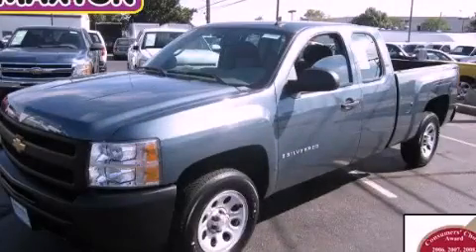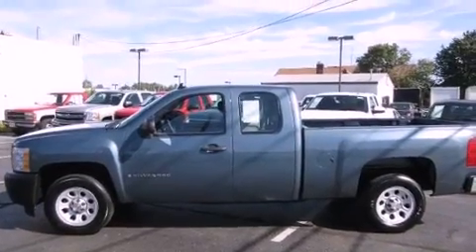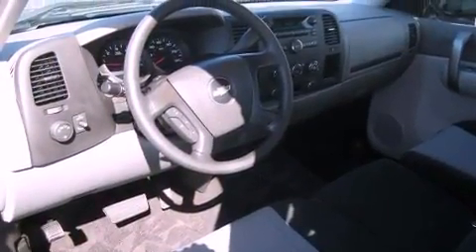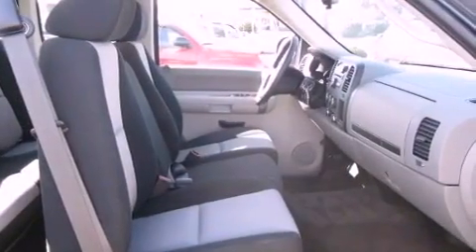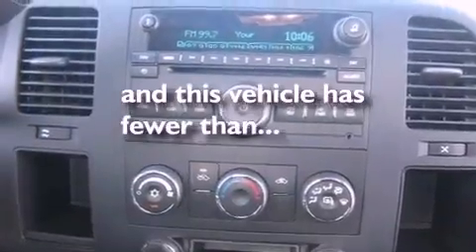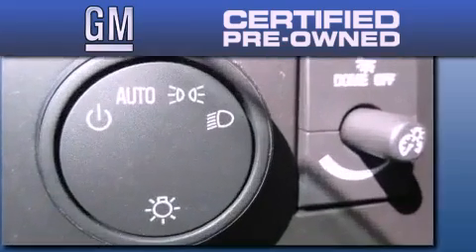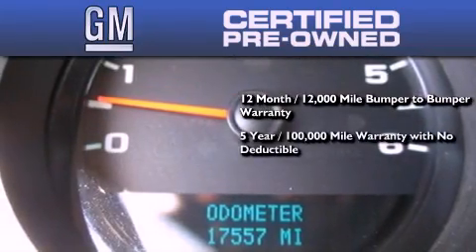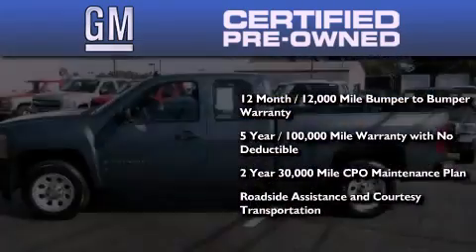2009 Chevrolet Silverado 1500 Certified Worthington OH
Year : 2009
 Make : Chevrolet
 Model : Silverado 1500
 Engine : 4.3L 6-Cylinder
 Trans . : automatic
 Exterior : Blue Granite Metallic
 Miles : 17,557
 Interior : Dark Titanium
 700 East Dublin-Granville Rd
 Worthington , OH 43085
 Preowned 2009 Chevrolet Silverado 1500 Worthington OH